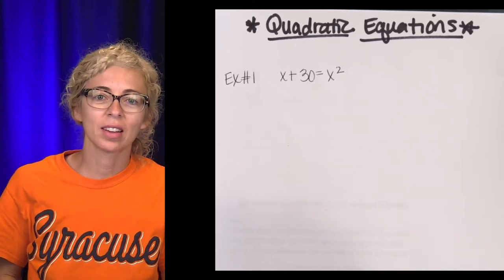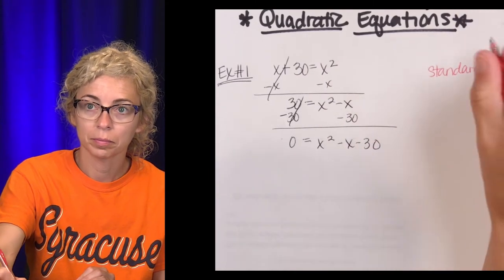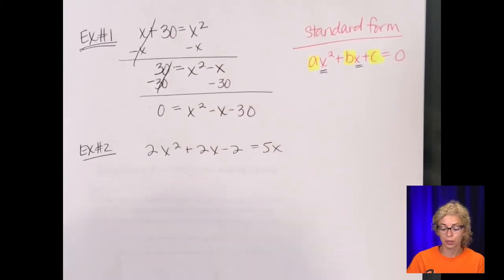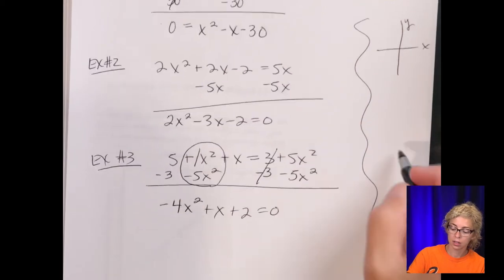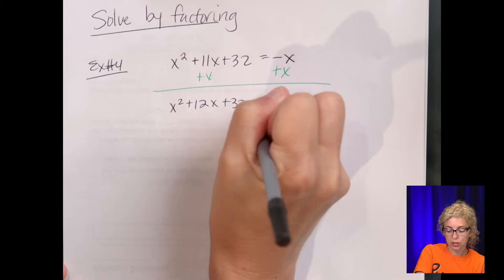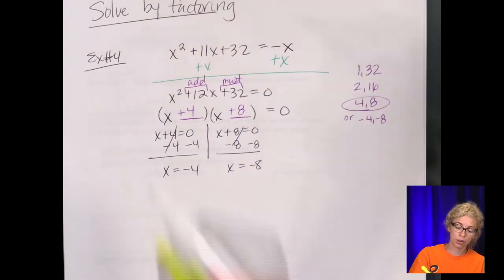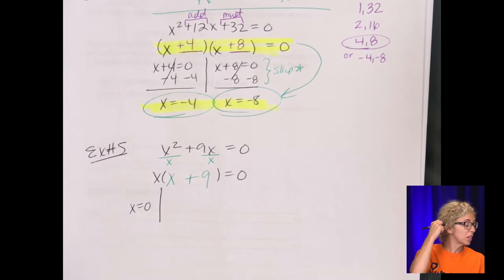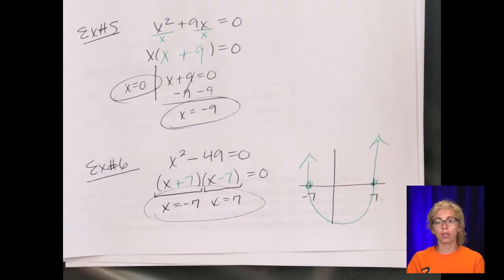Quadratic Equations Video #1 for Monday, 7/20